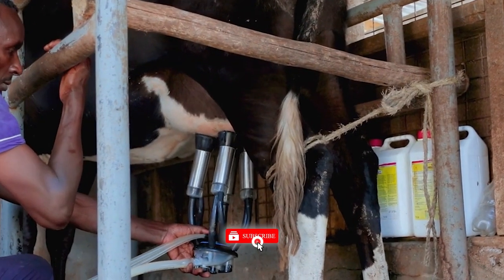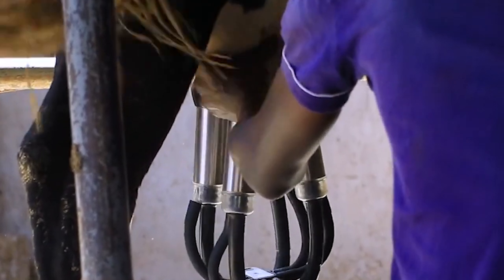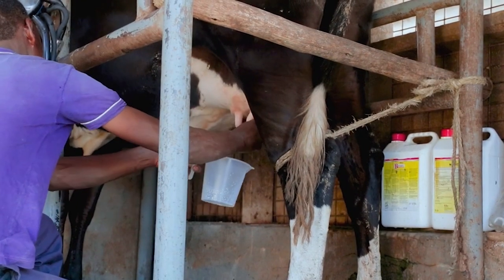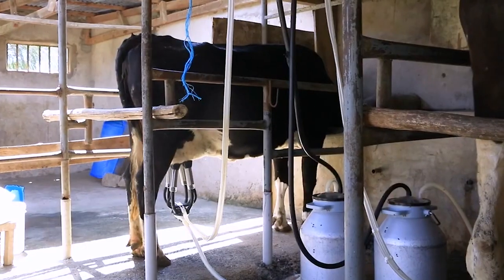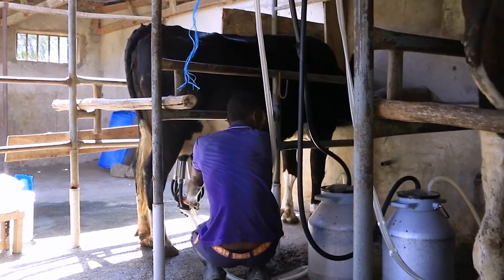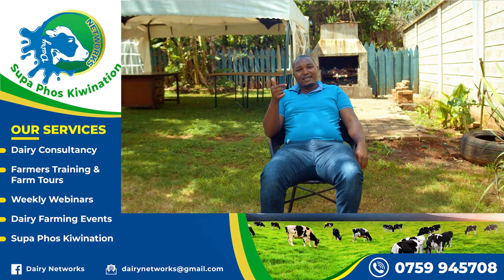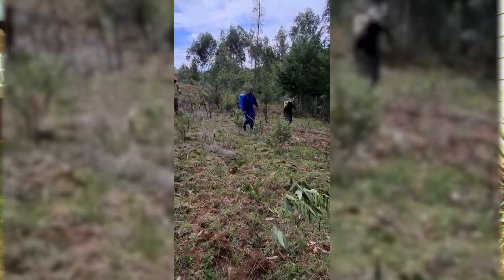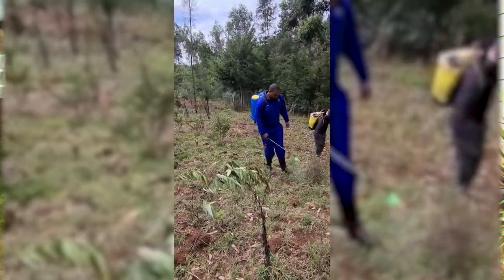Mechanization in a Dairy Farm: Is it really necessary?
With the rise of technology, operations in dairy farming have become possible to substitute using machines. These Machines however do not come cheap. A savvy business person should always question the need of an investment before they make it and in today's episode, we are looking into mechanization in Dairy Farming. This video will help you make a decision on how to proceed, how to organize your human resource, and eventually where to substitute if need be to increase efficiency.